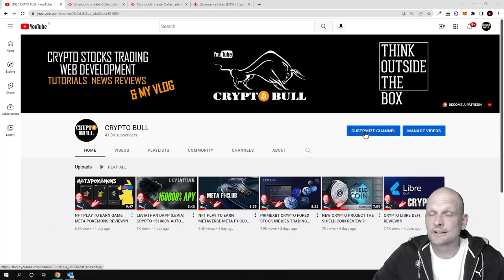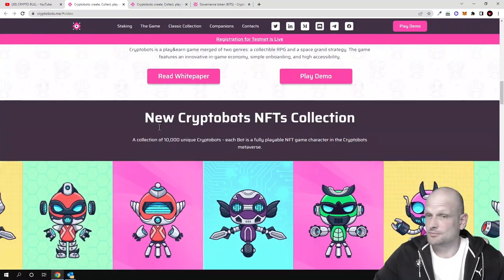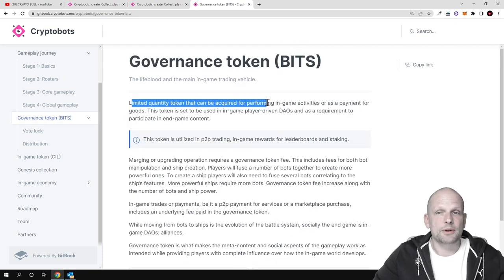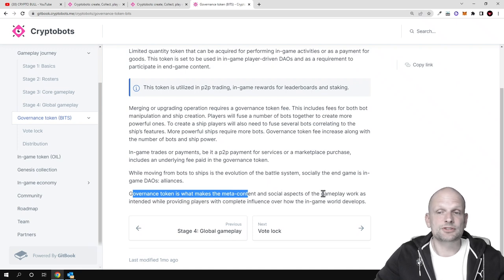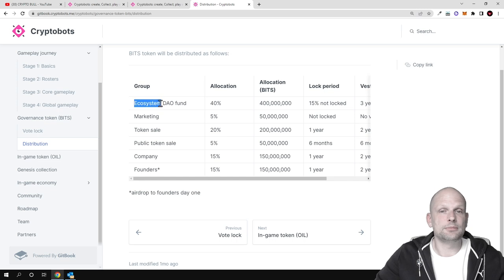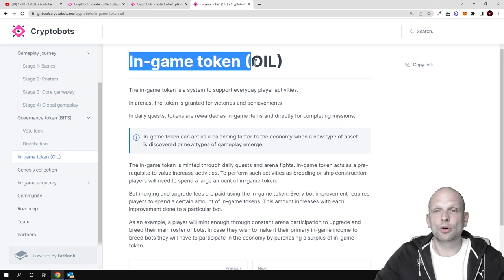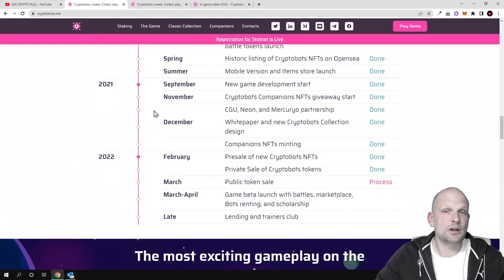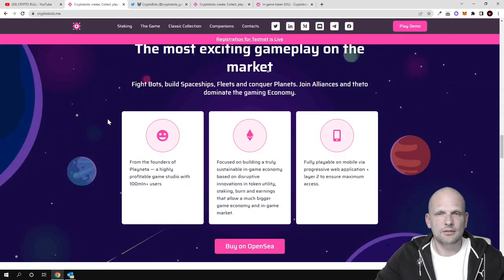CRYPTO METAVERSE NFT PLAY TO EARN GAME CRYPTOBOTS TOKENOMICS!?!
In this video, we will look over the Cryptobots Game economy and tokenomics, calculate the NFT staking rewards.
The Cryptobots Game Testnet "Battle For Lands" registration is live.  🚀
Dive into the upcoming testnet "Battle for Lands" release!